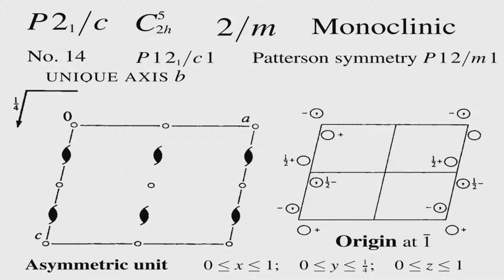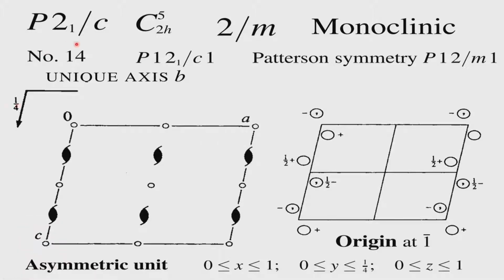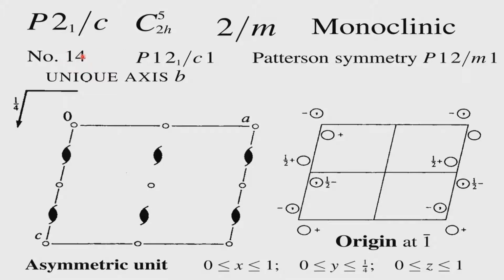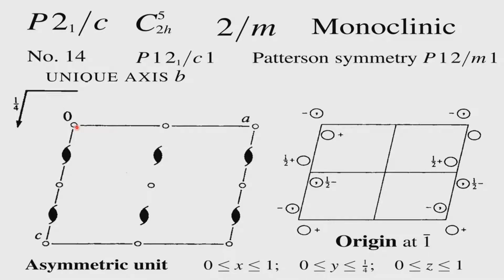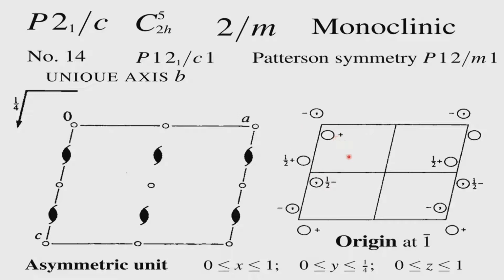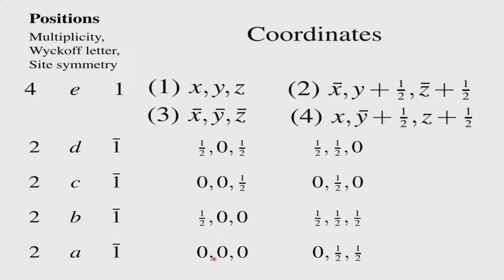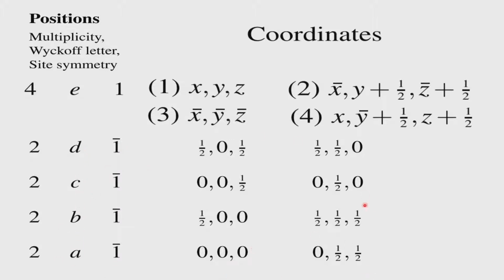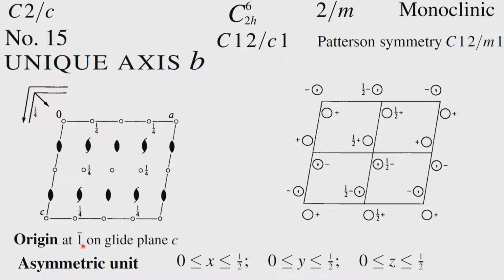Details of Space Groups 2